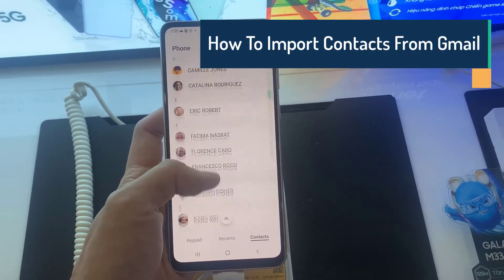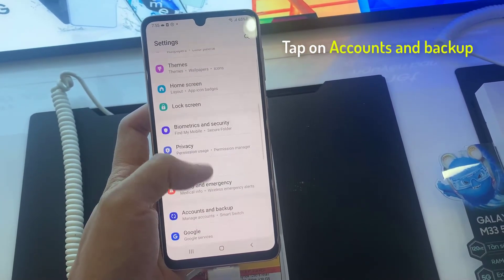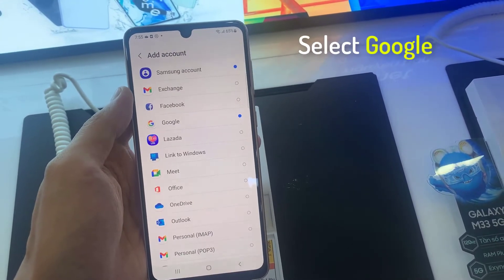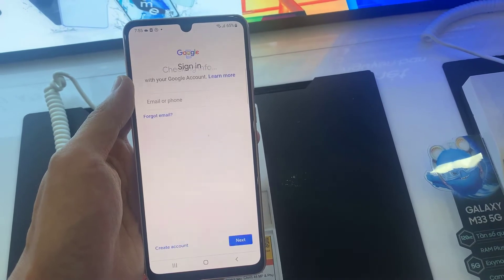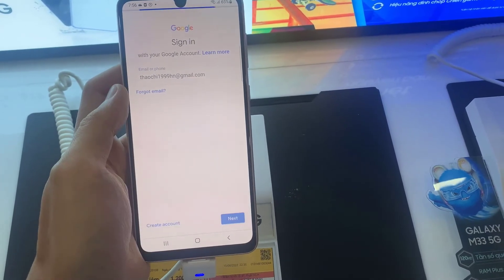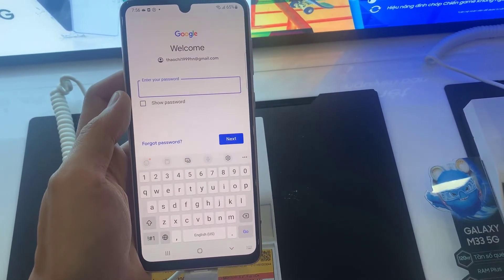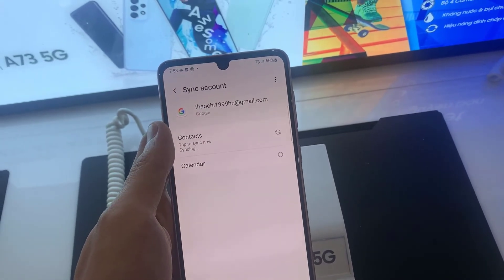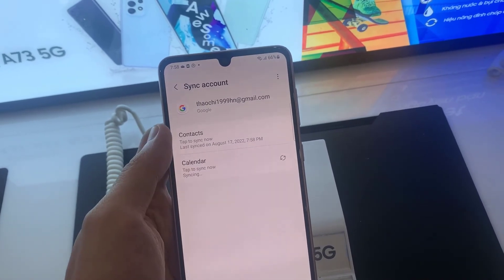How To Import Contacts From Gmail to Android (Samsung Galaxy A33)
How to import contacts from gmail to Samsung Galaxy A33.
In this video, you can learn:
How to transfer contacts from gmail to android
How to sync contacts from gmail to android
How to export contacts from gmail to android
How do I transfer contacts from Gmail to Samsung Galaxy?
How do I transfer my Google Contacts to my Samsung phone?
How do I transfer my contacts from Gmail to my phone?
How do I transfer my Gmail contacts to my new Android phone?
How to import contacts from google account to android
How to copy contacts from gmail to android
How to move contacts from gmail to android

In this tutorial, we will see how to transfer the contacts that are present in your gmail account to your Samsung Galaxy A33. So for that one at first we have to check whether there are contacts saved in our gmail account or not.